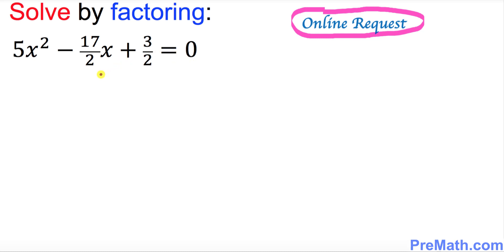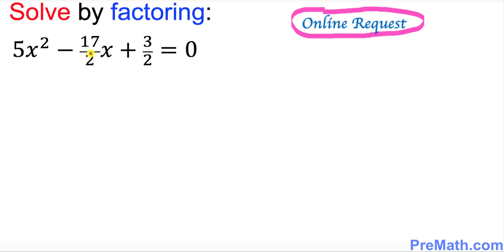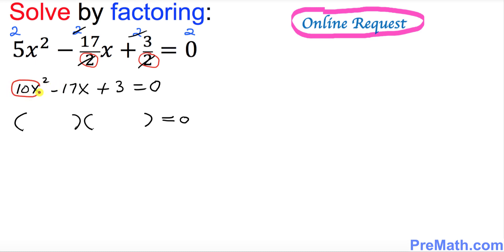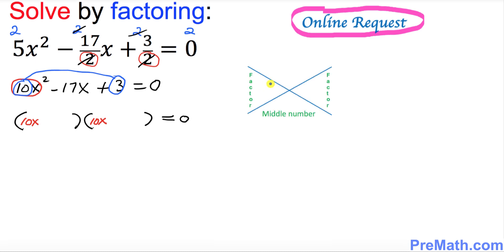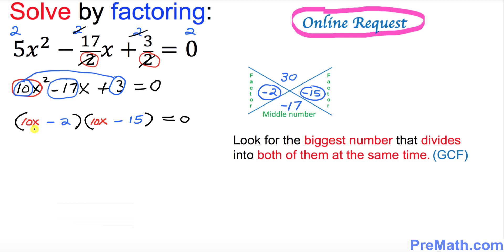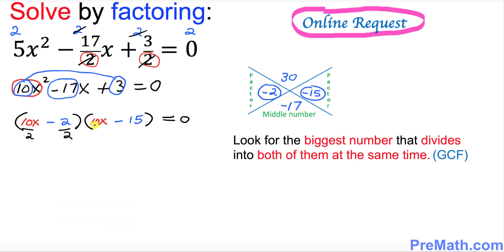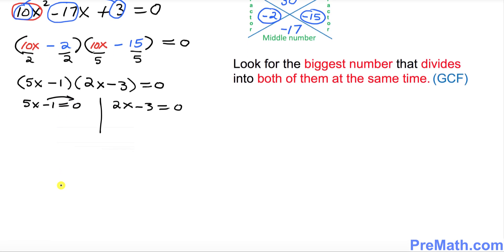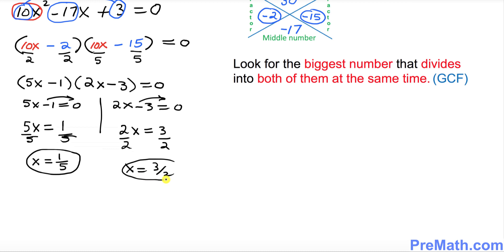Solve this Quadratic Equation by Factoring - Quick and Easy Method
Learn how to Solve this Quadratic Equations by using No Fuss Factoring. Quick and Easy Method by PreMath.com